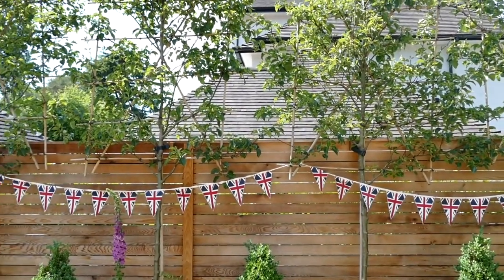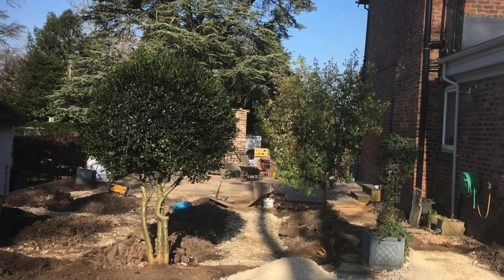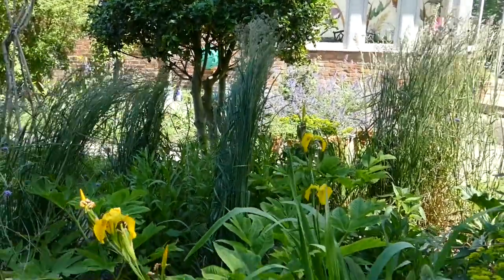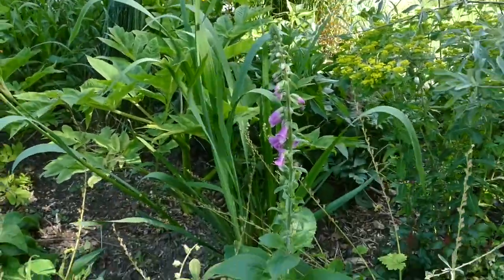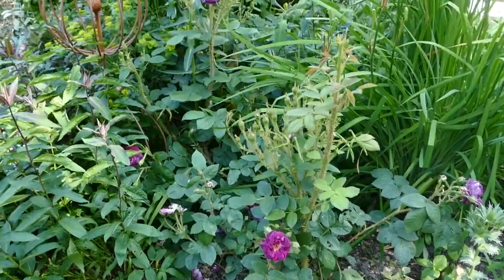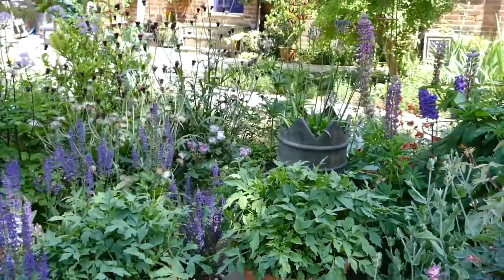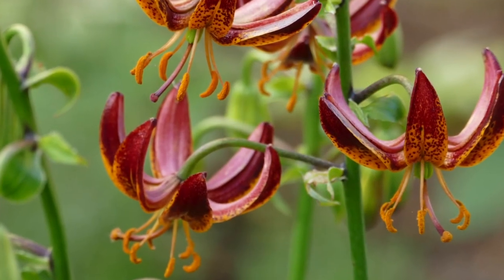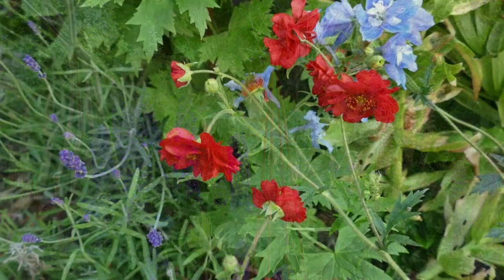Through the Blue Door